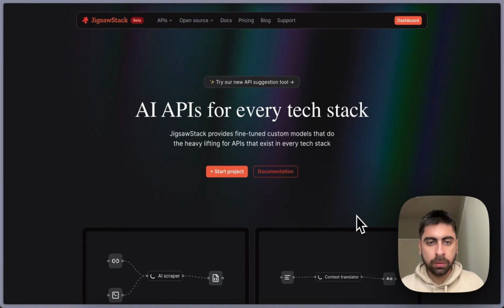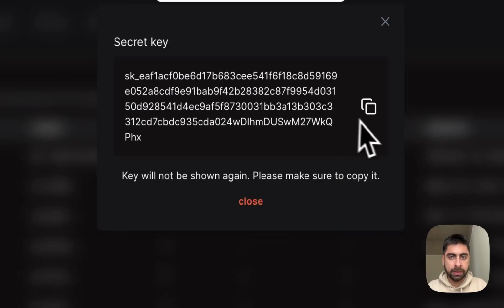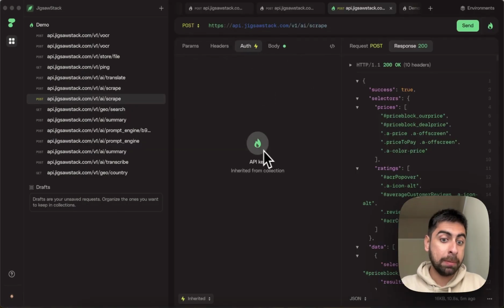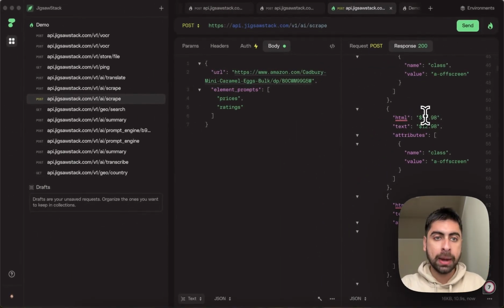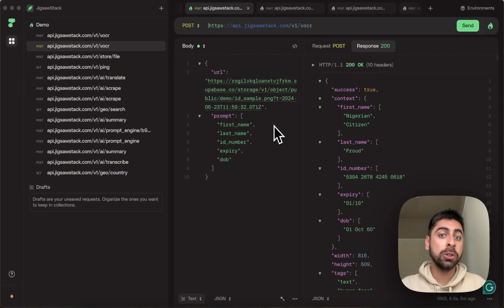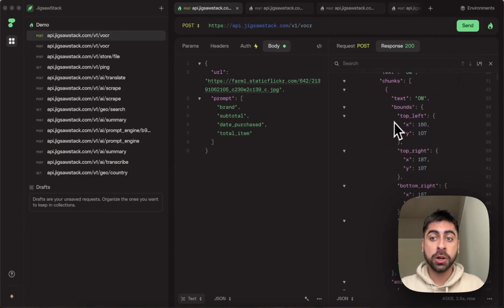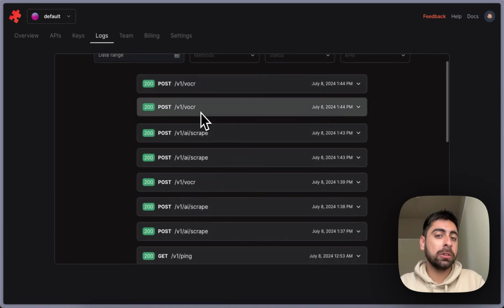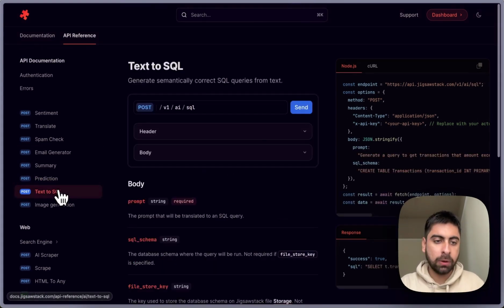JigsawStack Demo v3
Getting Started with JigsawStack: A Comprehensive Tutorial

In this video, Yoeven takes you through a demo of JigsawStack, demonstrating how to get started with its various APIs. Learn how to create an account, generate API keys, and explore the interactive documentation to test out the AI Scraper and Vision OCR APIs. The video highlights the ease of extracting structured data from websites and documents using JigsawStack's powerful models, and also covers logging and debugging tools available in the dashboard. Watch the full tutorial to see how you can integrate JigsawStack into your tech stack.

00:00 Introduction to JigsawStack
00:12 Getting Started with JigsawStack
00:22 Creating and Managing API Keys
00:46 Exploring API Documentation
01:07 AI Scraper Demo
02:35 Vision OCR API
03:39 Tracking and Debugging API Requests
04:07 Advanced Features and Settings
04:45 Conclusion and Farewell